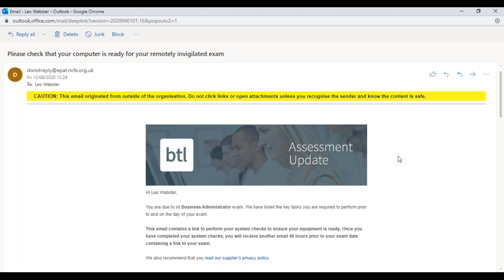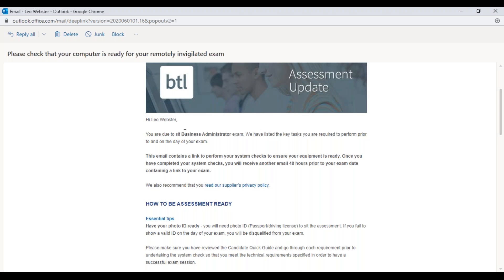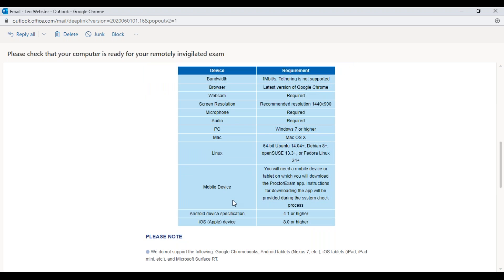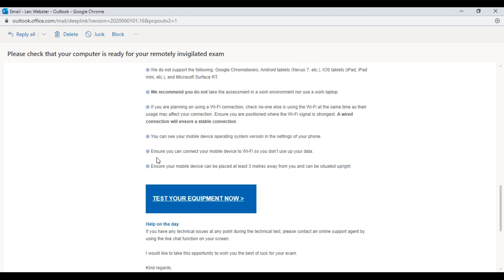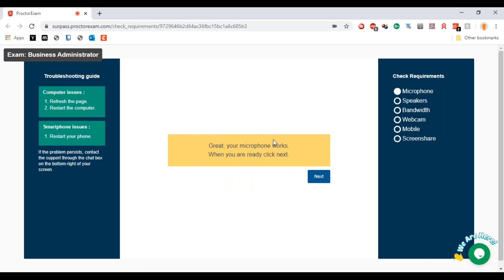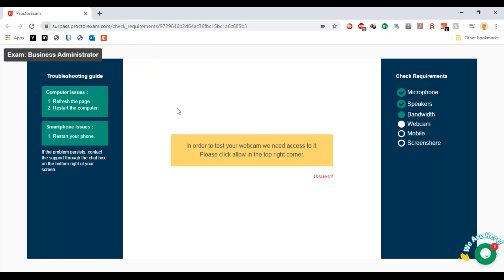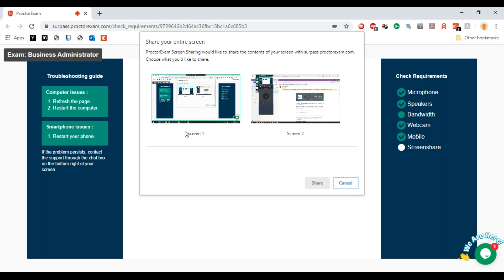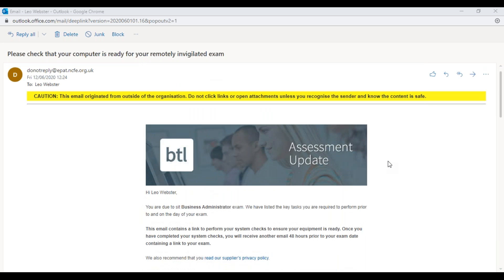Conducting the proctoring system test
This video will show you everything you need to know about conducting a system test for a proctored assessment.